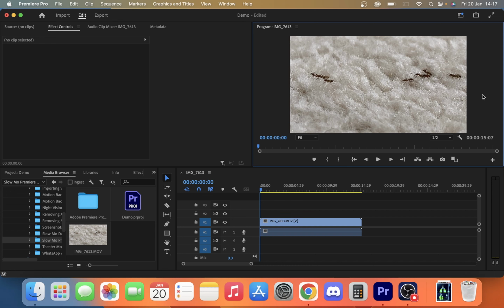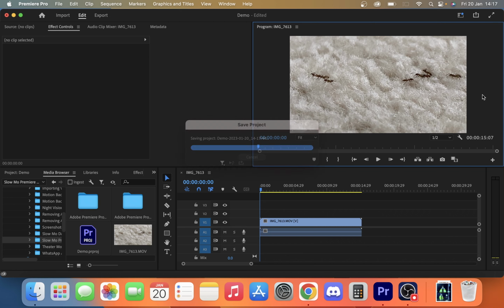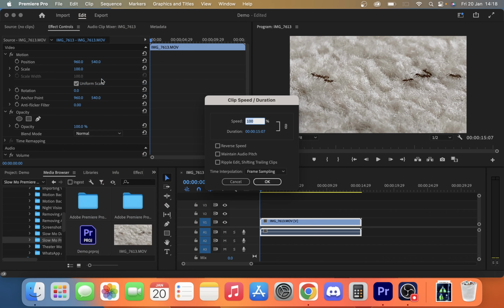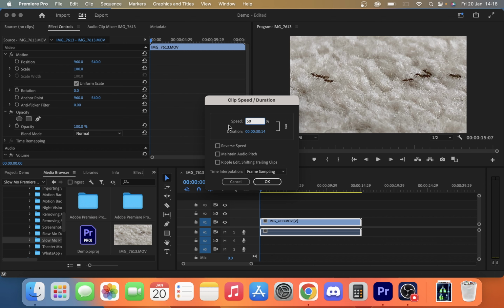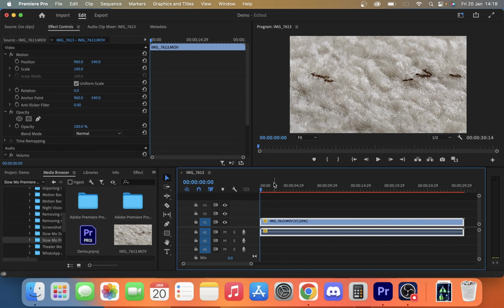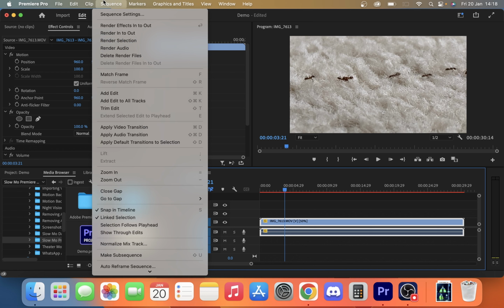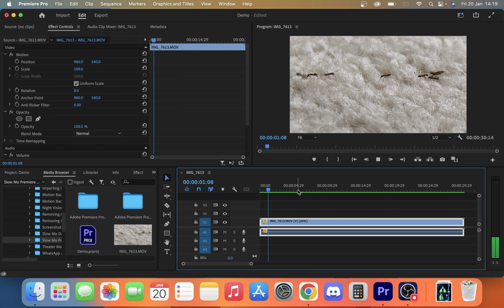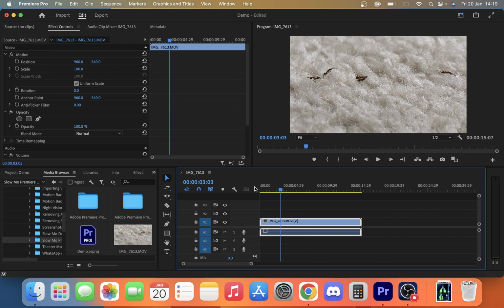Smooth Slow Motion Video In Premiere Pro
In this video, we will show you how you can make good smooth slow-motion videos with normal FPS footage in Premiere Pro. This is a simple yet effective tip.